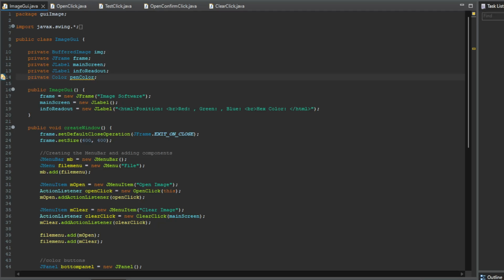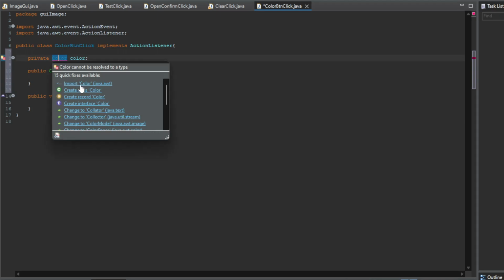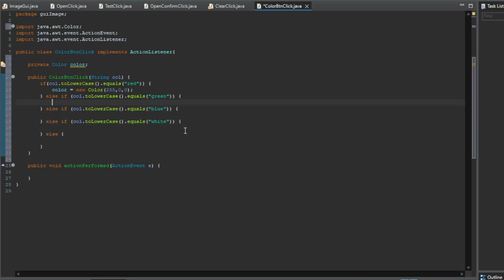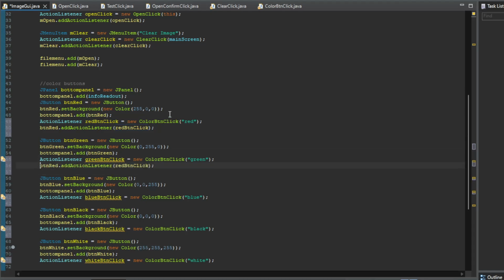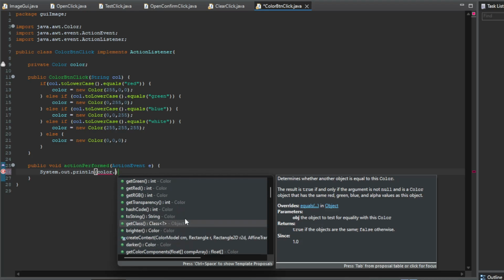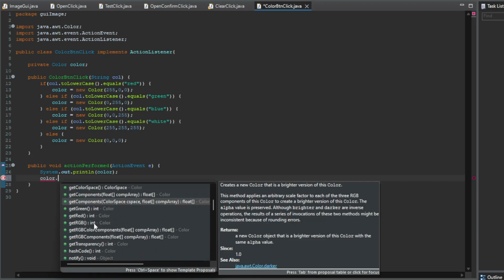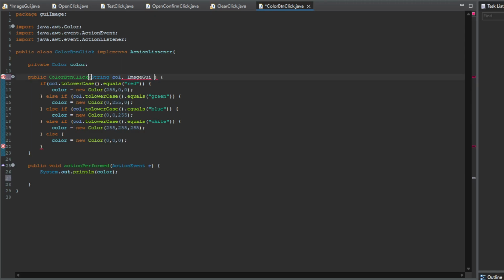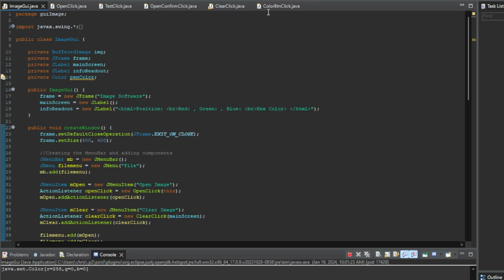AP Computer Science A: ImageGui penColor